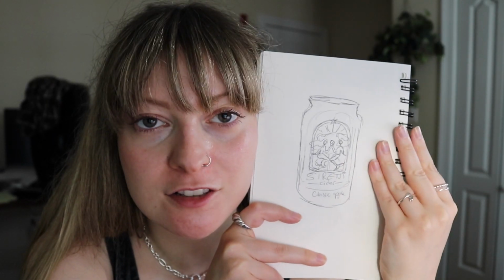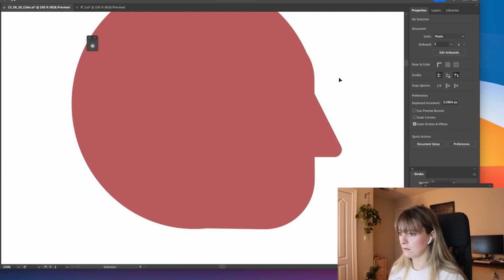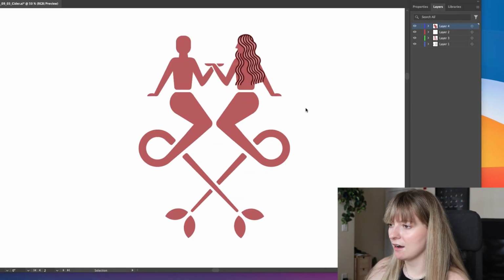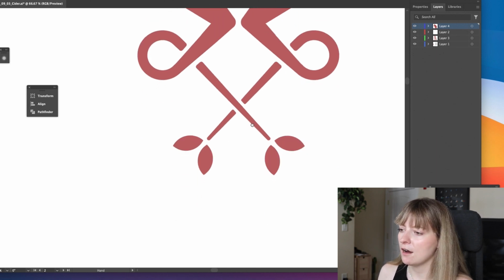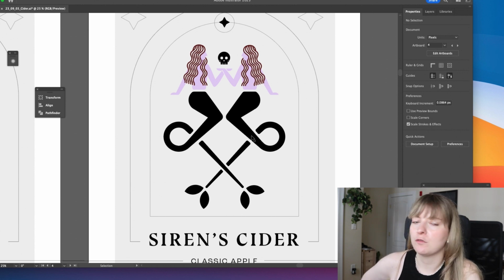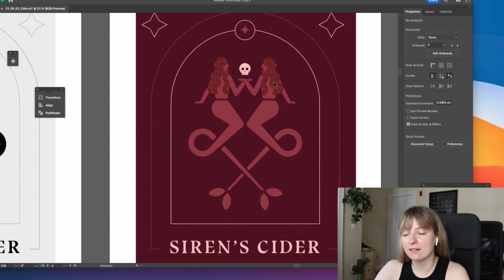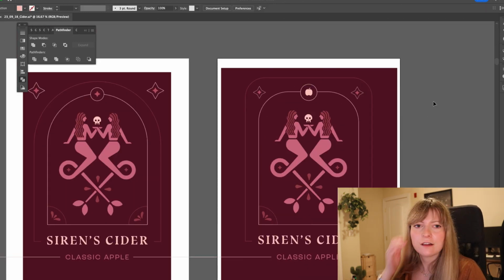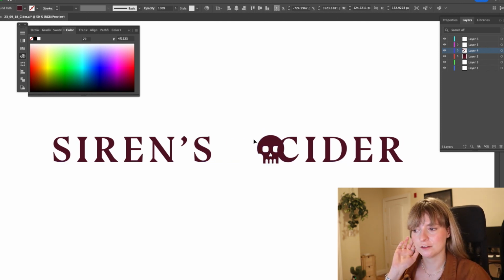Designing an Alcohol Brand from Scratch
Designing an Alcohol Brand from Scratch: In this 'Design with Me' process style video, I design a hard cider brand from scratch. I enjoyed the process of my  video 'Designing a Cannabis Brand from Scratch' and wanted to try a similar project. I hope to make similar projects in the future with other brands (such as craft beer packaging design, wine bottle packaging design, etc.)

design: @czarinadesign
personal: @welcometoczarbucks